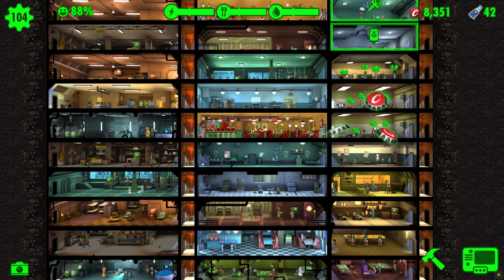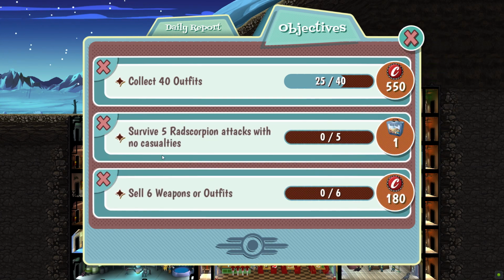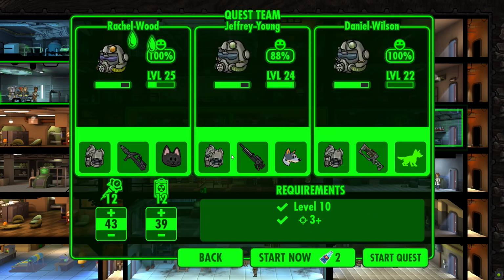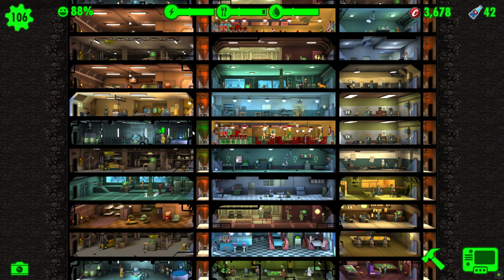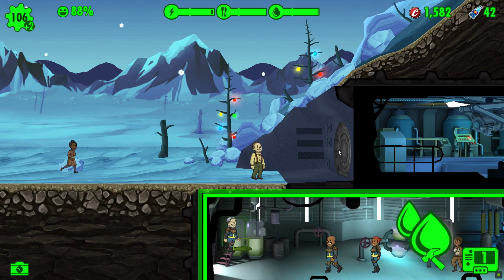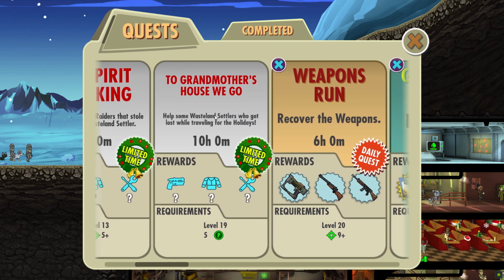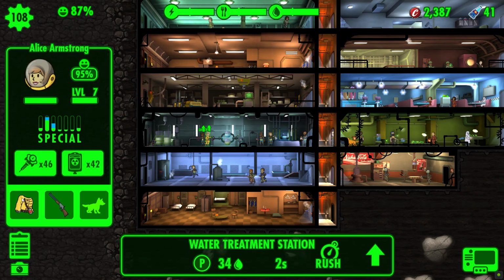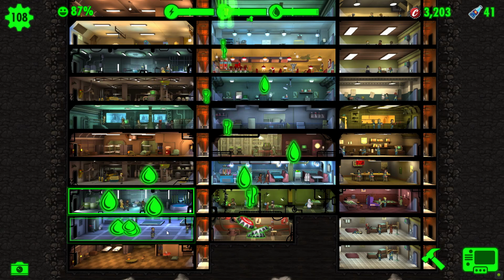LUNCHBOXES & NUKA COLA PLANT - 2023 Re-Boot - Fallout Shelter - Episode 39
Deathclaws, lunchboxes, Legendary items, nuka cola plant and more in this episode, after purchasing the full version of lightworks please enjoy Fallout Shelter 2023 Re-Boot now in full HD :)

Welcome back to a new full re-boot of Fallout Shelter 2022 we take it right back to the beginning after multiple requests to do so. I hope you enjoy the series and yes I turned off tips :) also I am not paying for anything in this series so is a full 'free' playthrough.